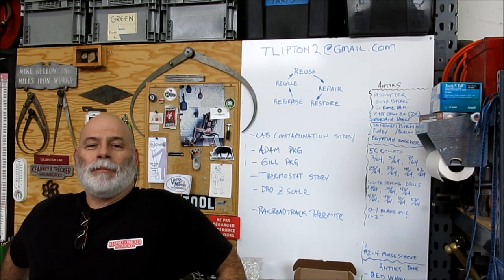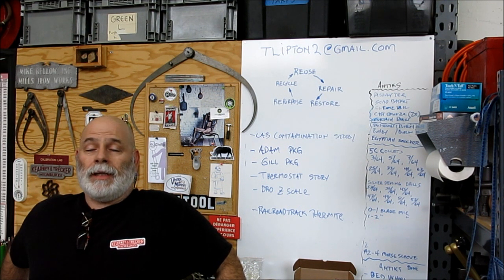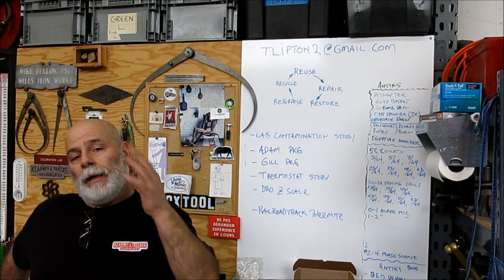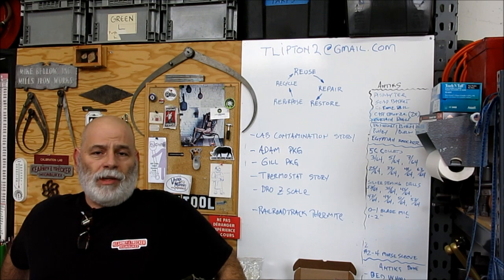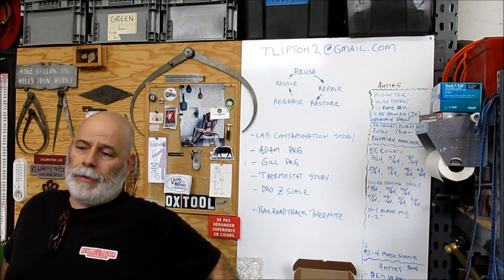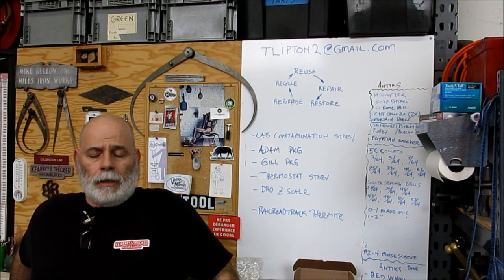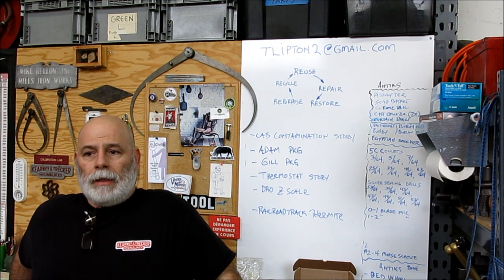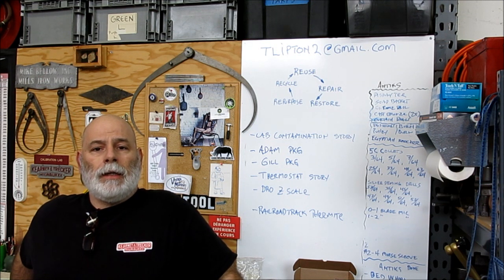Birthday Special Edition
I think we have a surprise in store for somebody. You will just have to watch the video and see who its for.